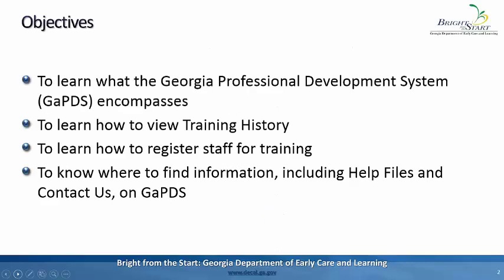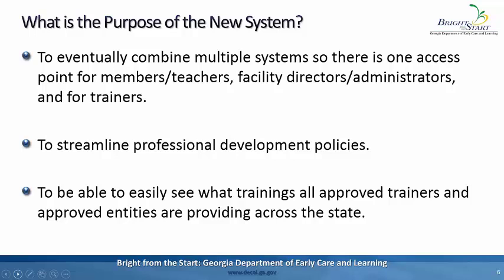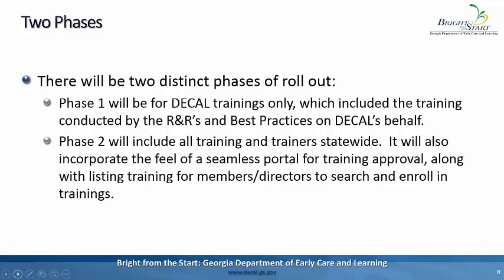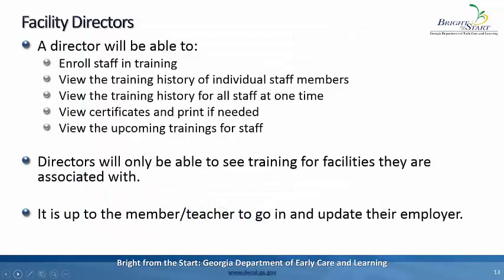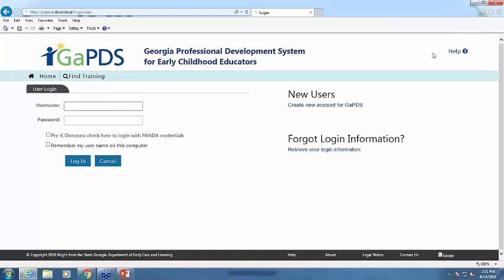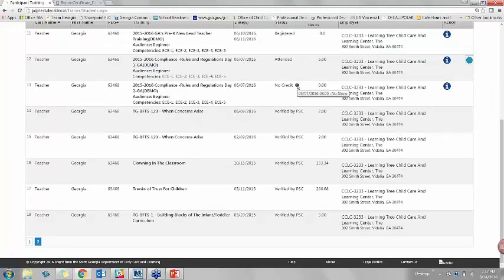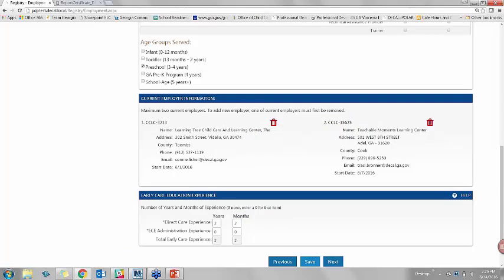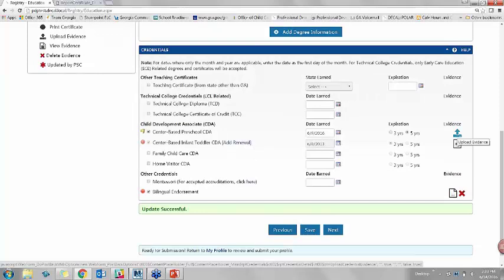GaPDS Director's Intro Webinar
This webinar is to introduce facility directors and Georgia's Pre-K Program directors to the Georgia Professional Development System.